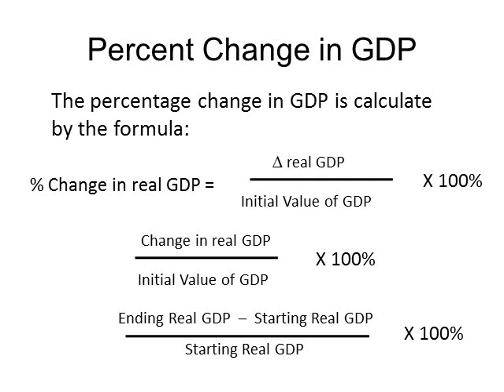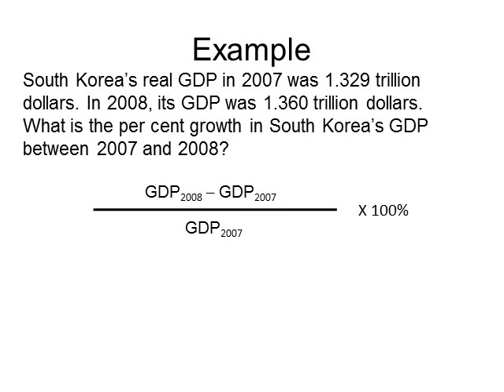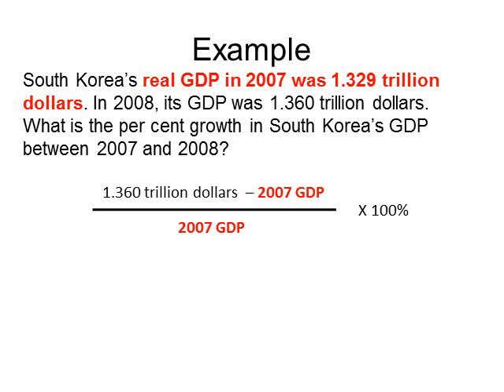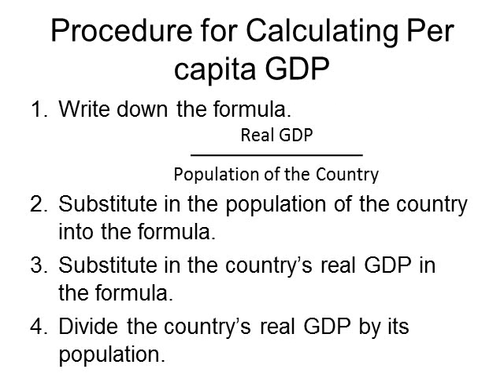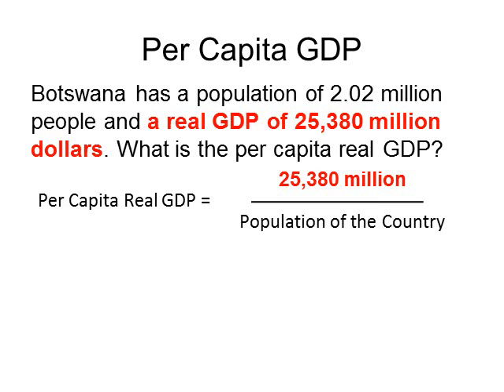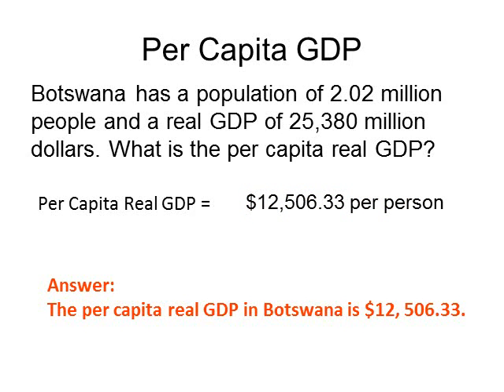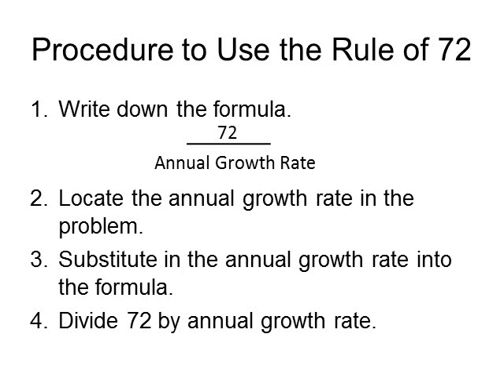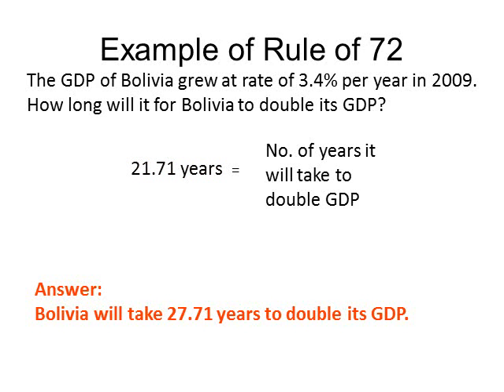Measuring Economic Growth